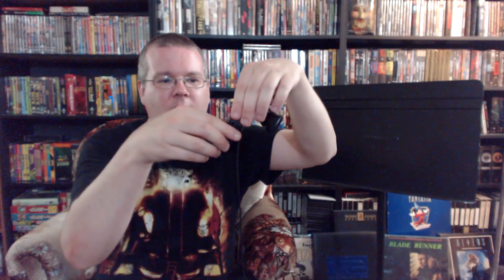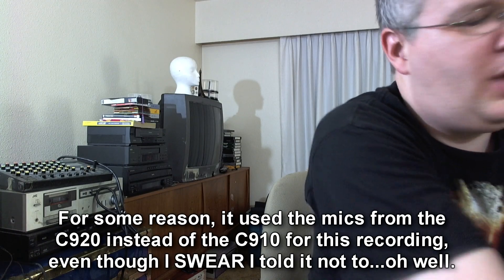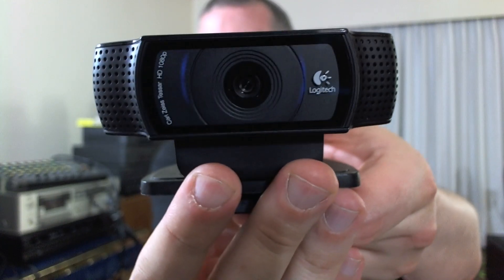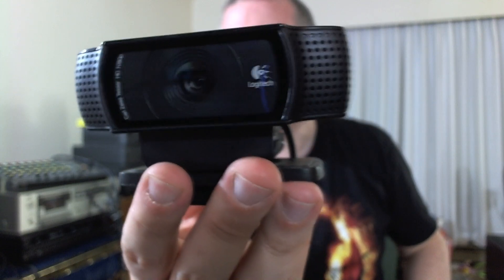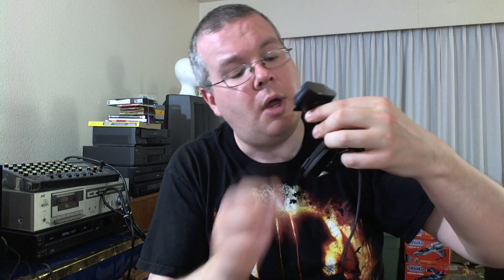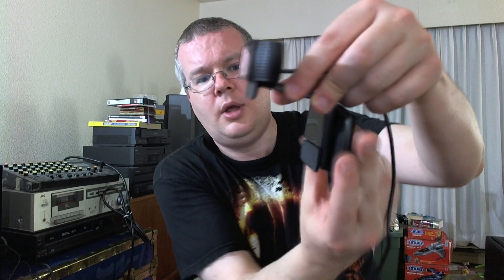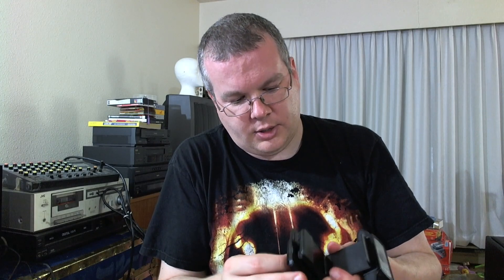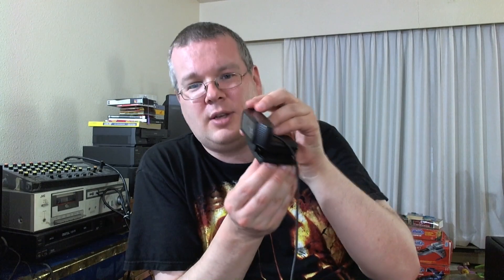How Zaranyzerak Got His Framerate Back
Join the Official World of Zaranyzerak discord server 2012 - Episode 97

Zaranyzerak gives an in-depth comparison between the Logitech C910 and the new C920 models of 1080p webcam, and why the C920 is such a significant upgrade over the old model.  He also provides a solution for a common problem many people have with the AVC1 codec that the C920 uses, and how to get the captures to work in Sony Vegas.  Plus how he gets around the fact that the Logitech software will only record the Yeti microphone input in mono, and how to use the Yeti's stereo mode with your recordings.